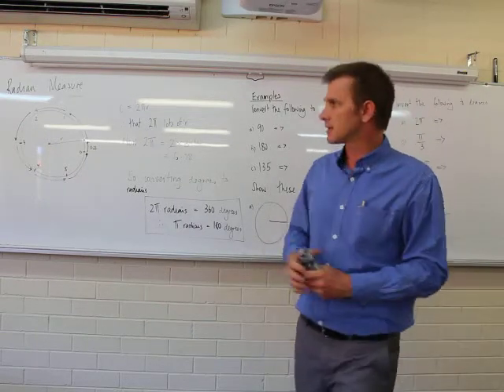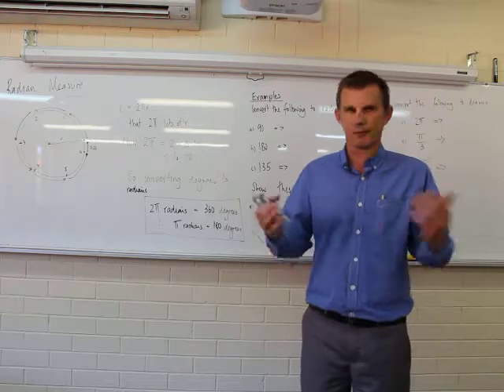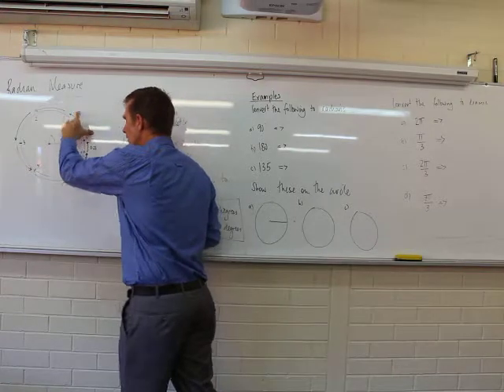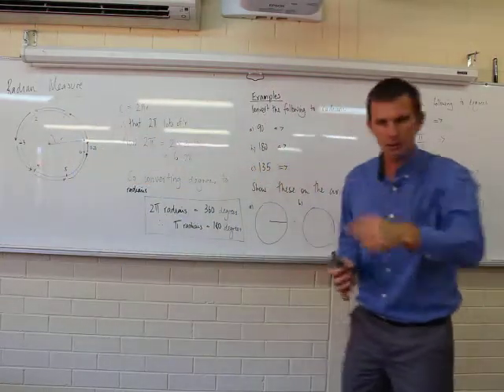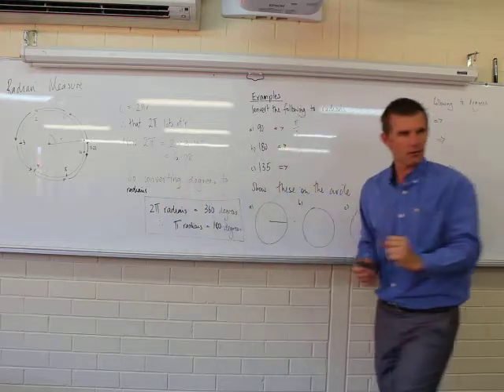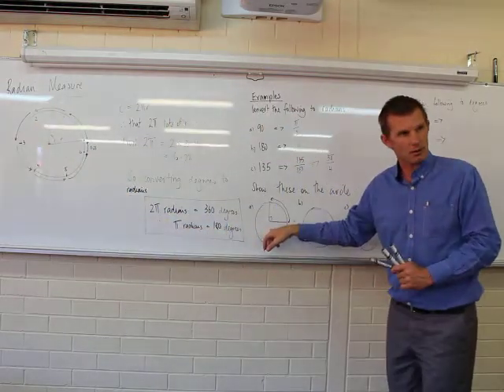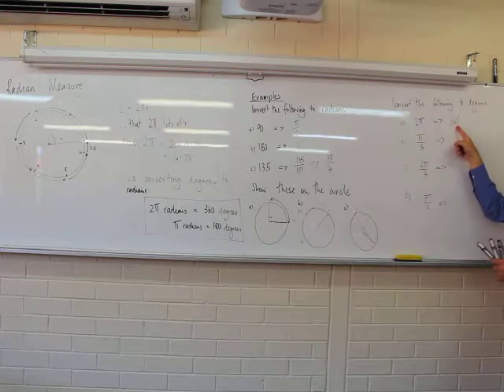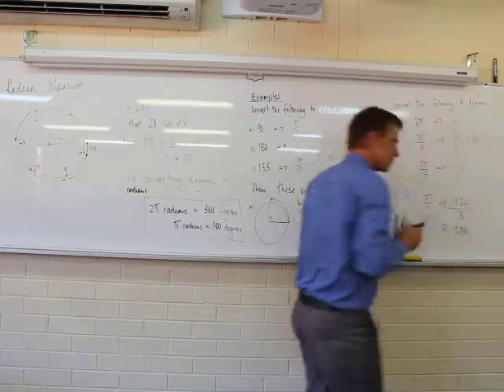Year 11 Methods: Radian Measure intoduction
Getting the idea of radian measure, it's the same angle, but measured based on the lots of the radius around the circle rather than the angle in the middle of the circle! Magic!